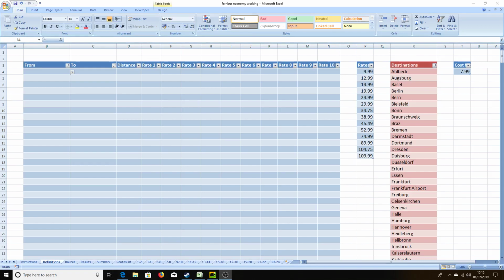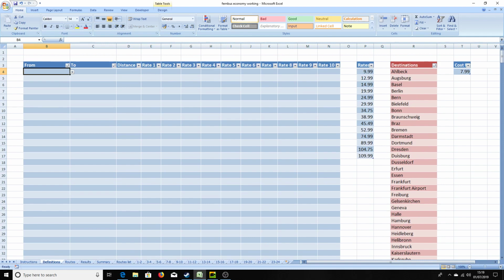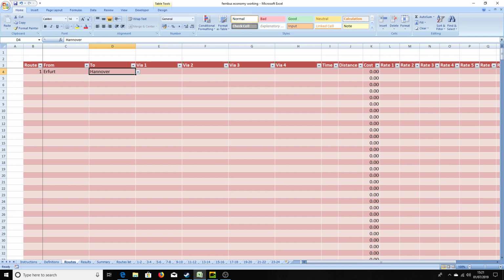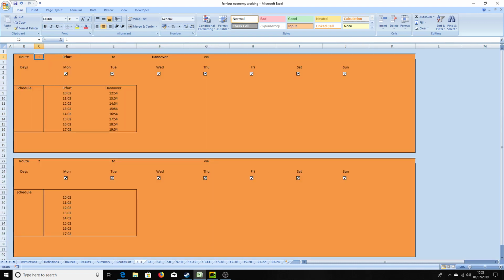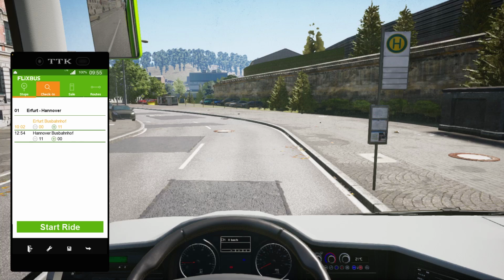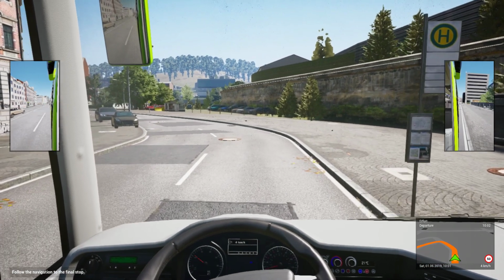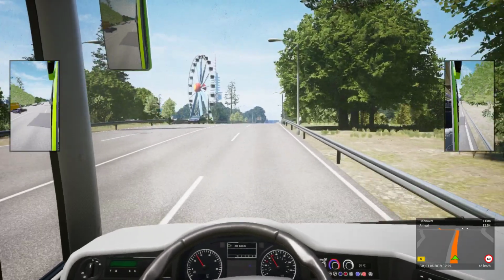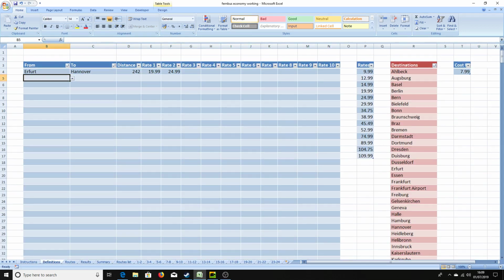Fernbus 2019 with basic economy part 1